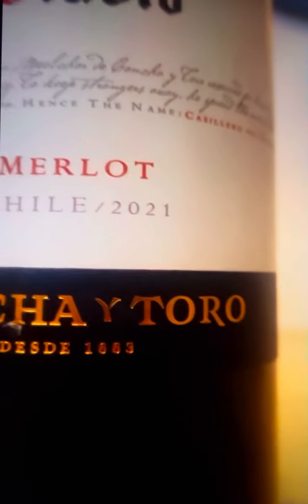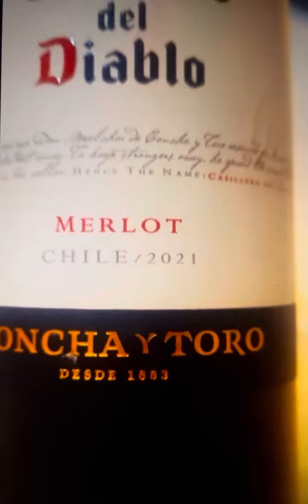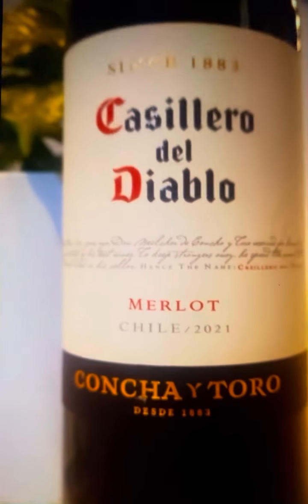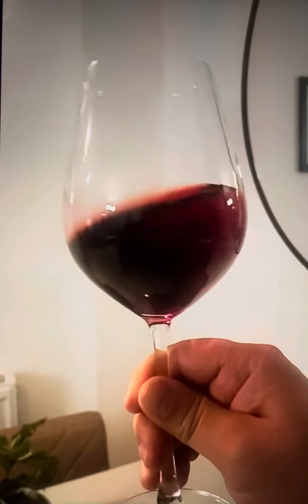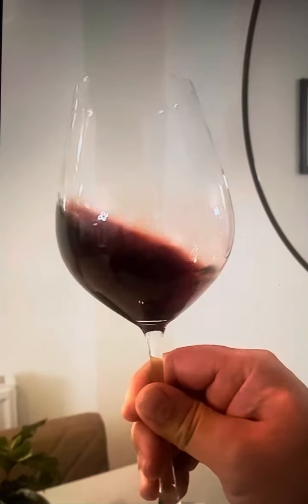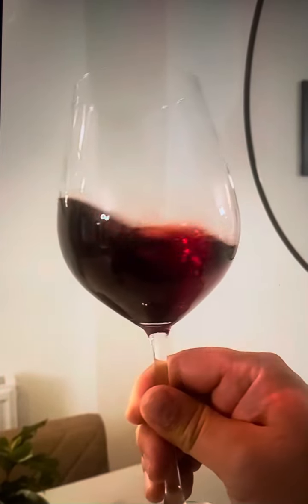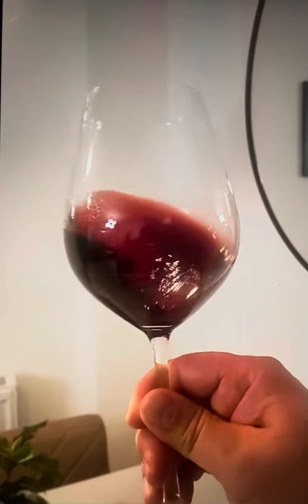Sensory properties commercial: Merlot Wine